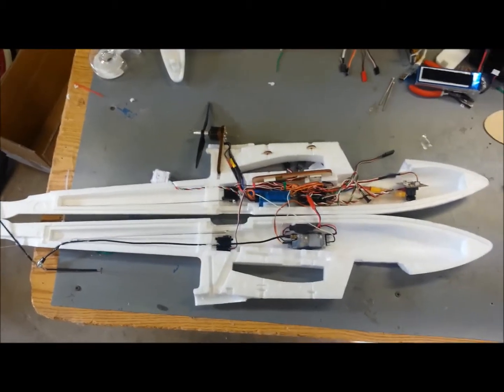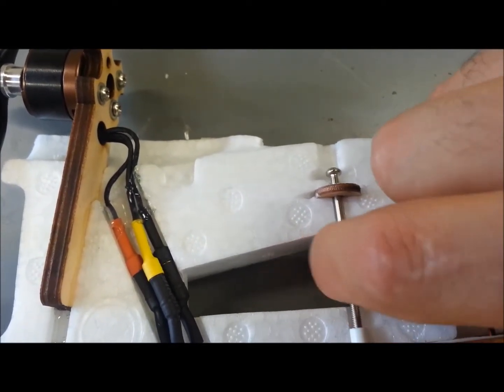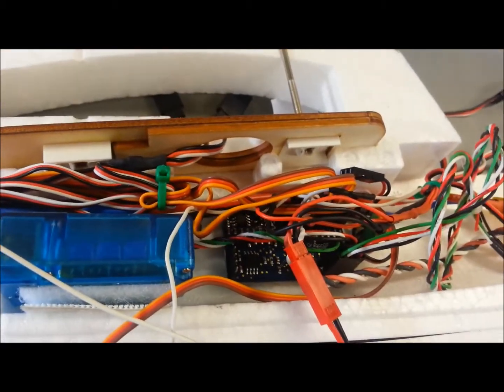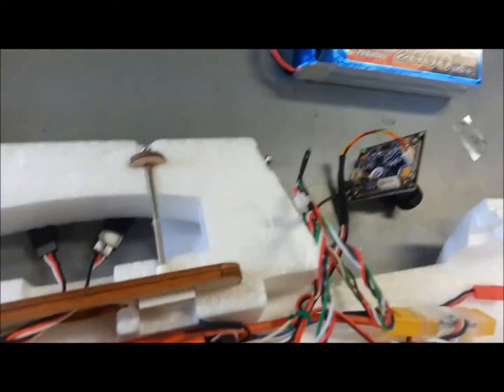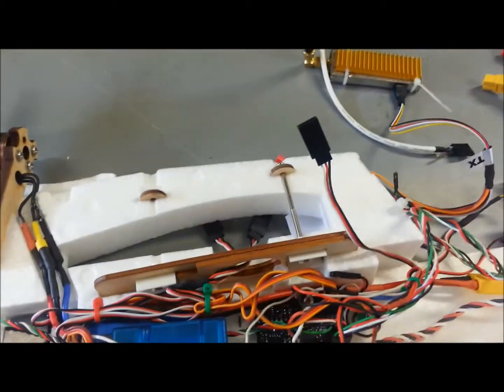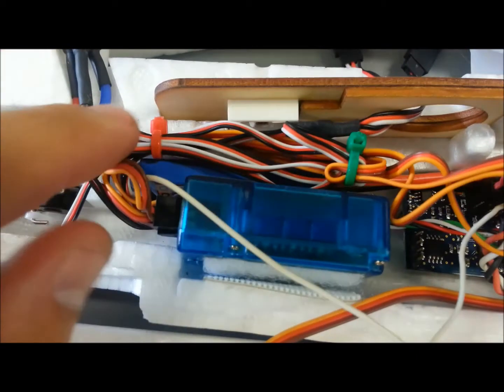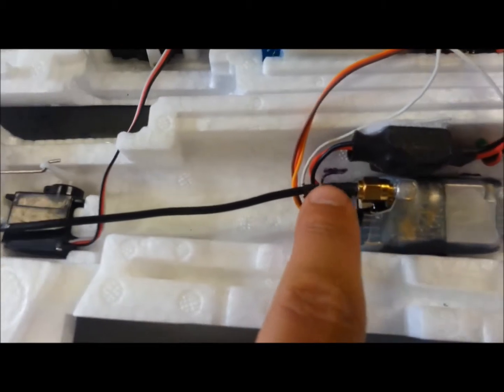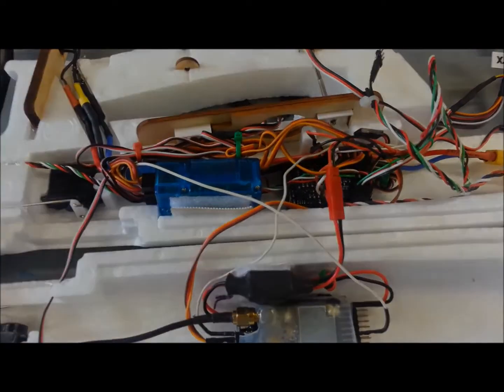Bixler Build Video with Dragon OSD / Link Fpv Platform Part 1 of 2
Here is my Bixler V1.1 Mods, Tips and Tricks with Dragon OSD and Dragon Link

This Platform will be used to document all the different video Equipment frequencies, Mw outputs and different antennas.